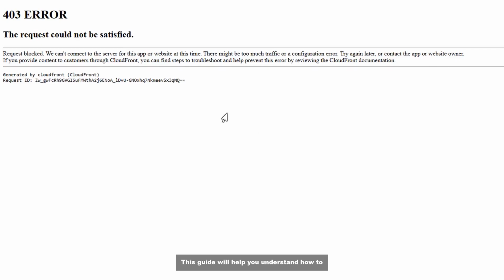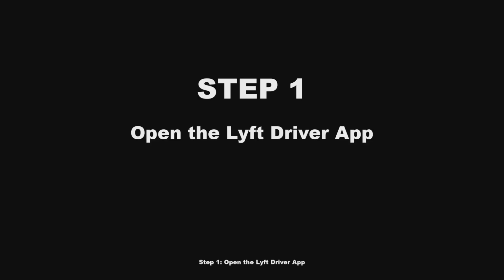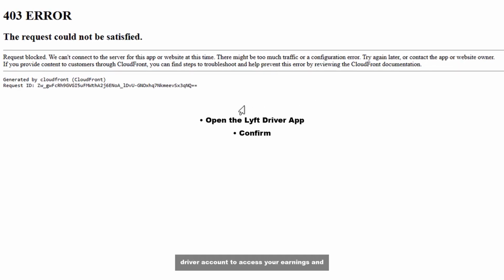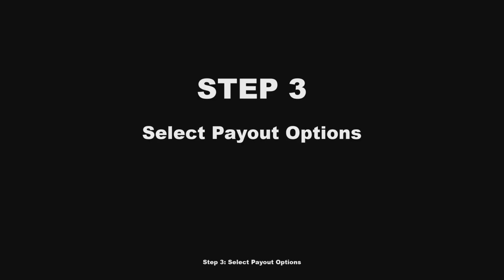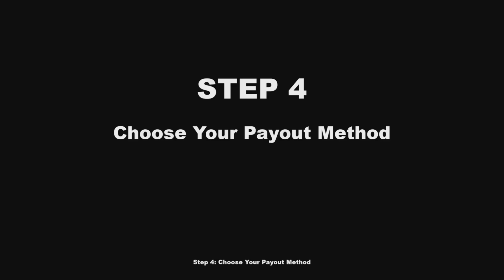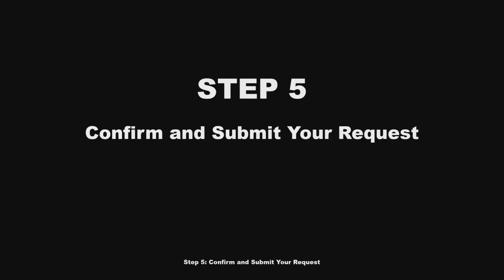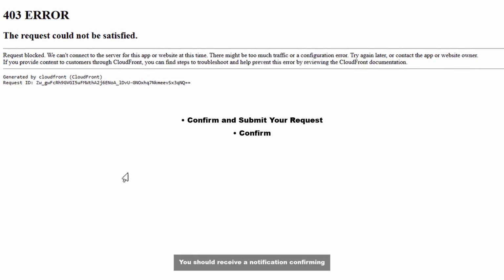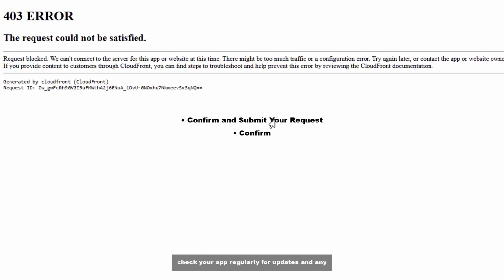How To Request Payouts On Lyft 2026 (EASY GUIDE)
In this video, we provide a comprehensive guide on how to request payouts on Lyft in 2026. Learn the easiest methods to access your earnings and ensure you get paid promptly.